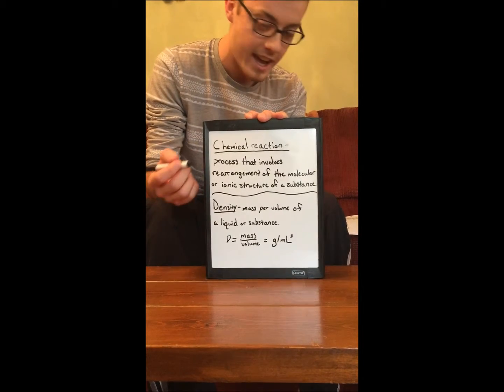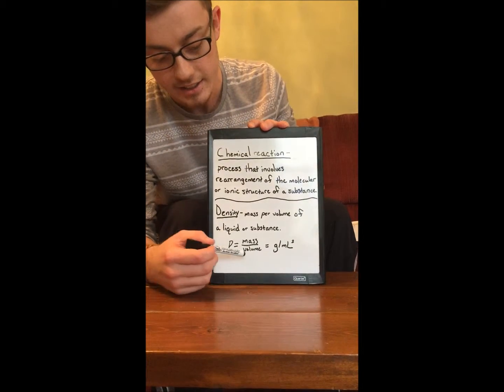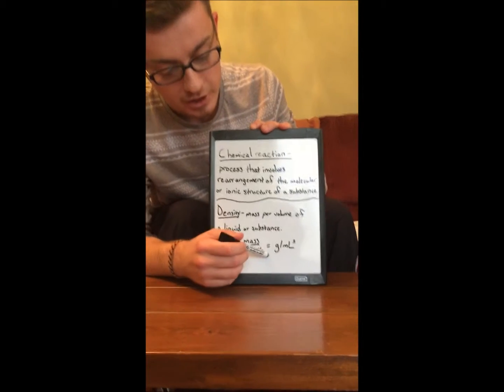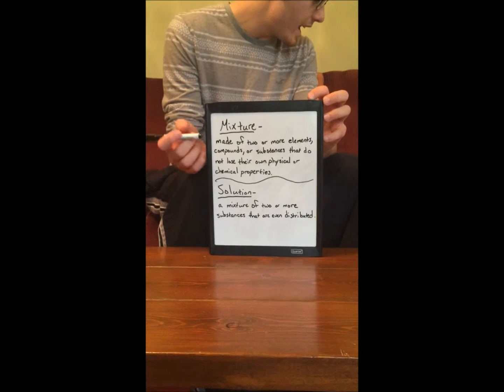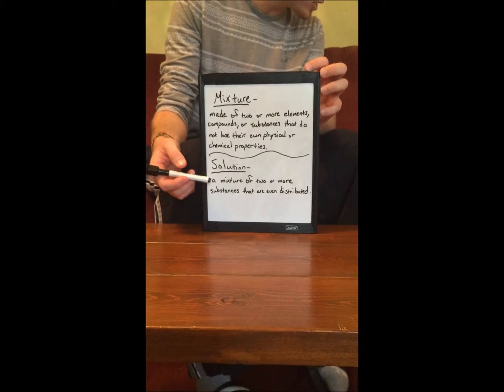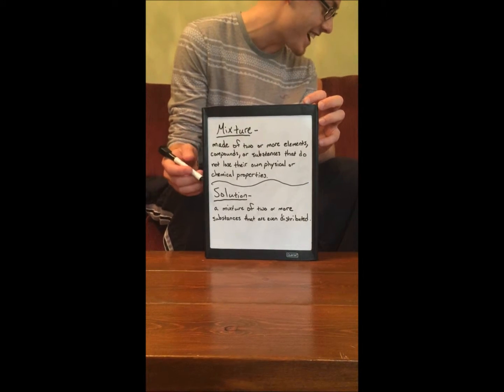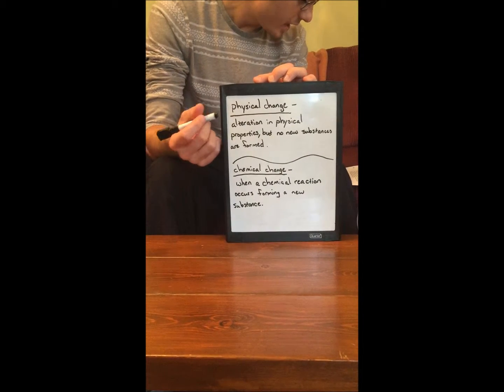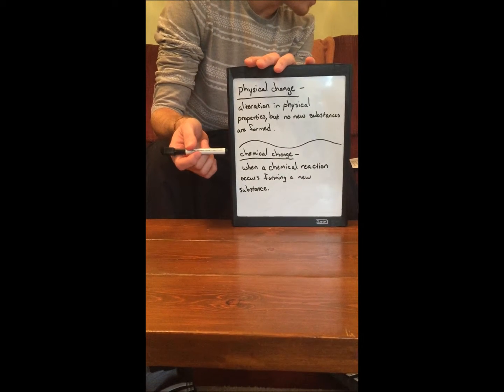Movie for Educational Technology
Lesson with how to make a homemade lava lamp